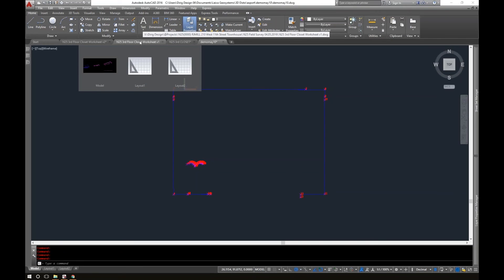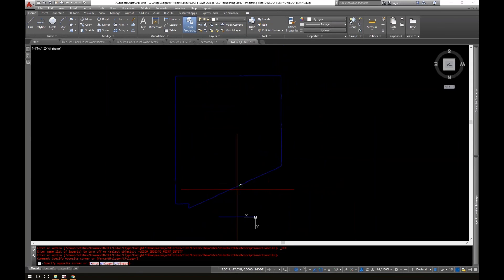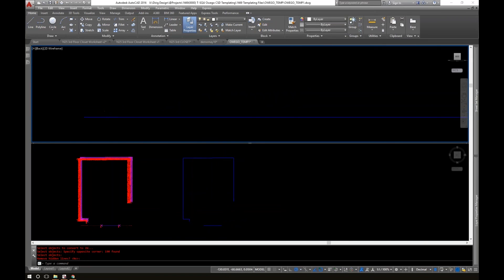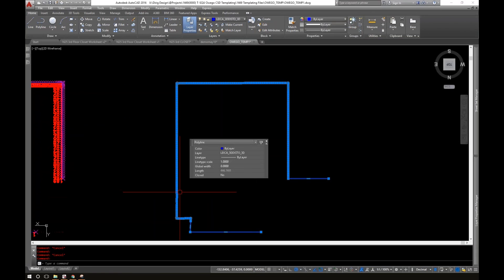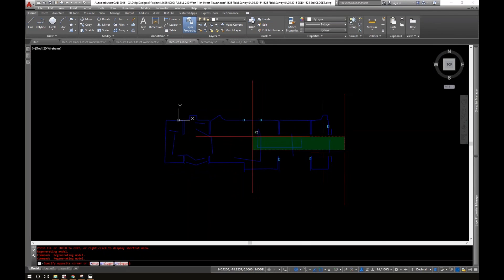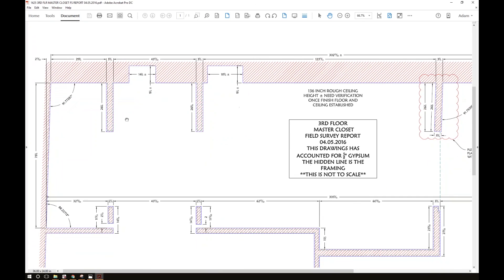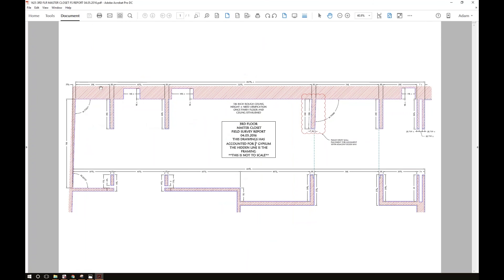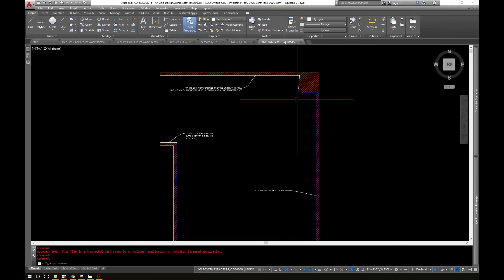Countertop Templating and Field Dimensioning with the Leica 3D Disto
Adam from AdvancedDimensions.com explains how the 3D Disto helped him get a counter top template and a scan of a closet in New York City. Adam demonstrates how he made accurate AutoCAD drawings from the 3D Disto export files.